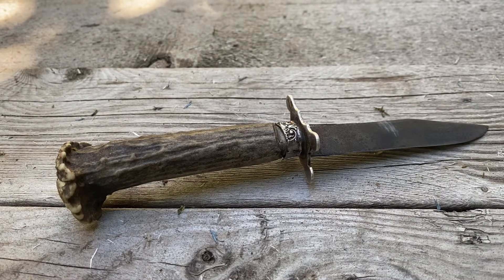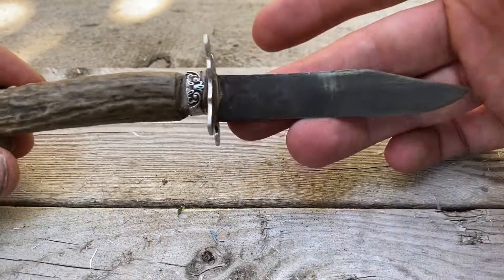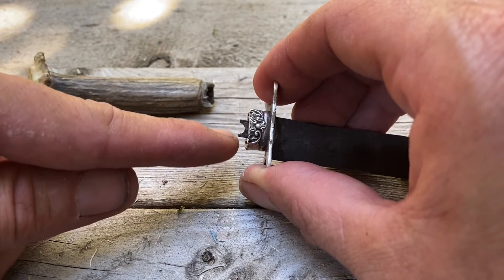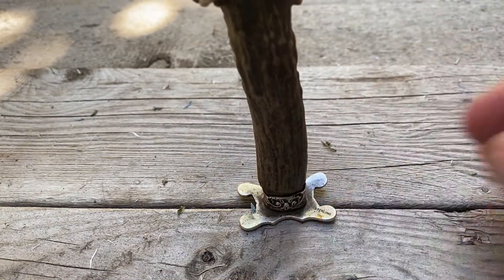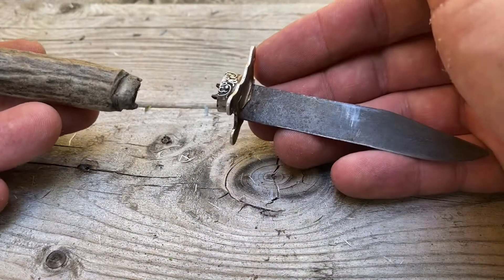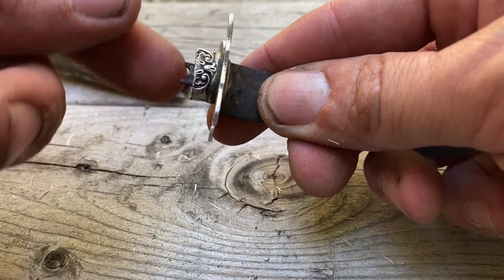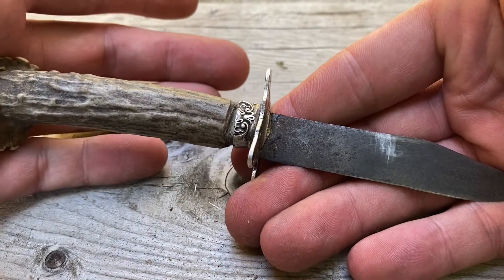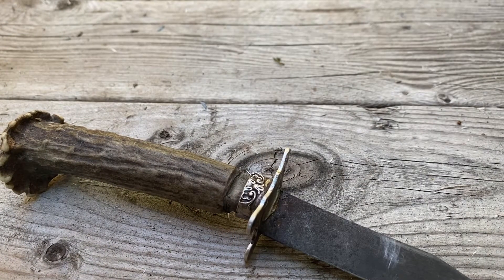How Durable Are Antler Knives?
I finally broke my favorite antler handle knife after 4 years of solid use.
This video shows the weak points of knives with antler handles and the stupid way I finally broke one.